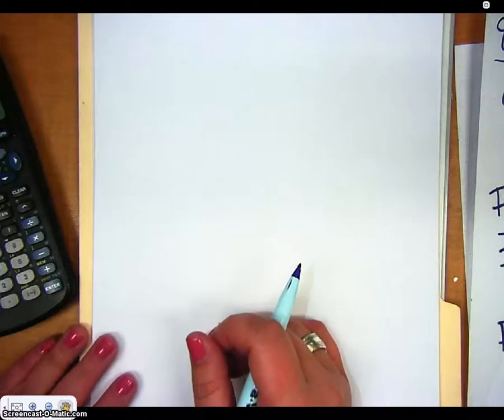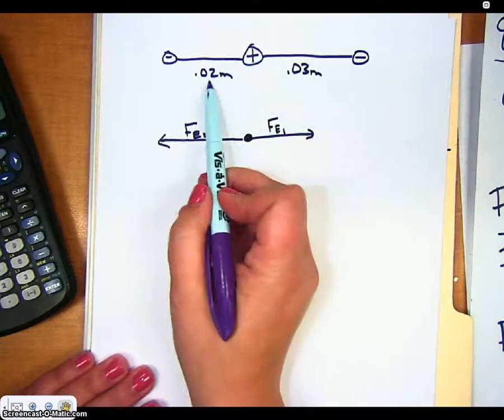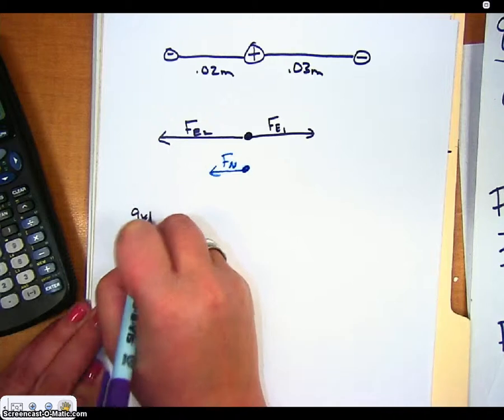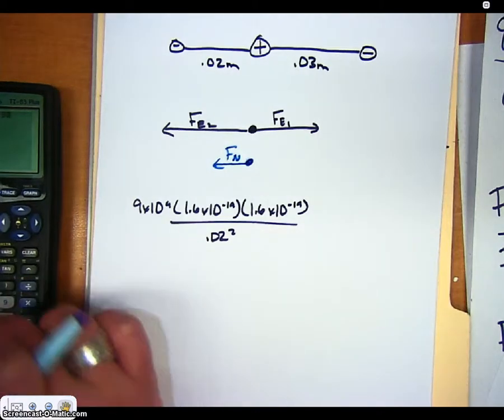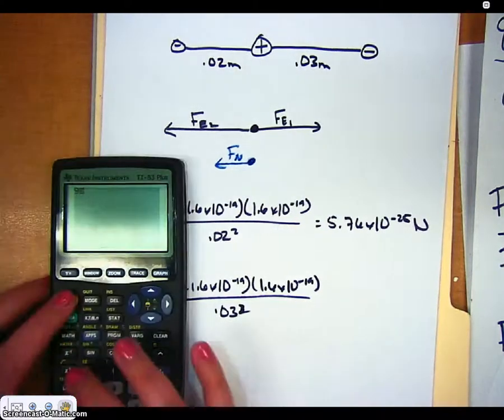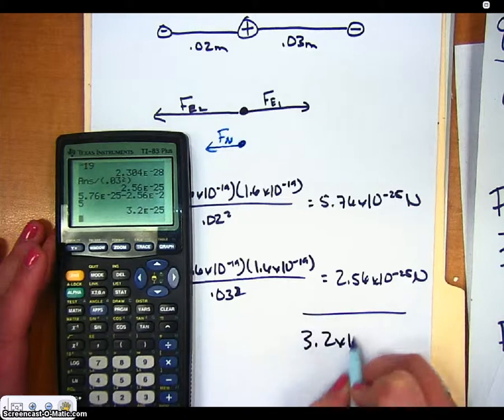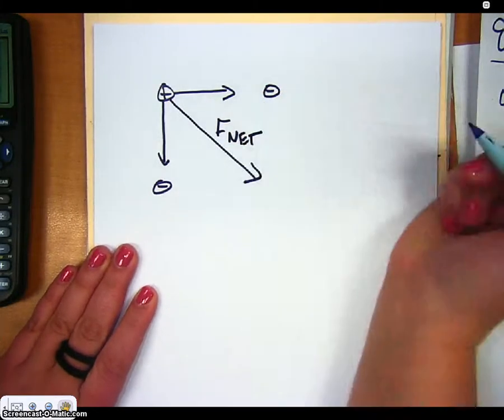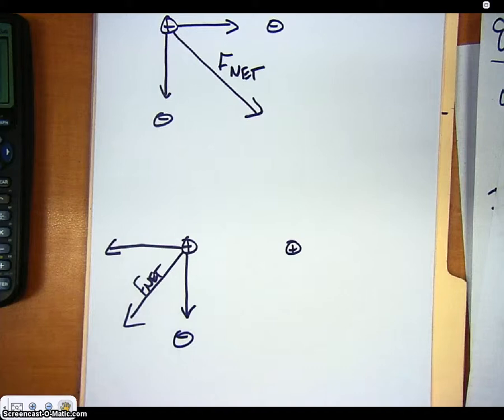Honors Physics Video 7.5 Vectors & Electrical Force